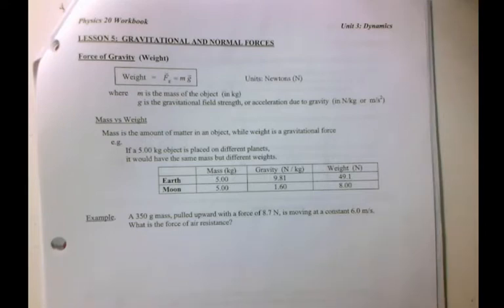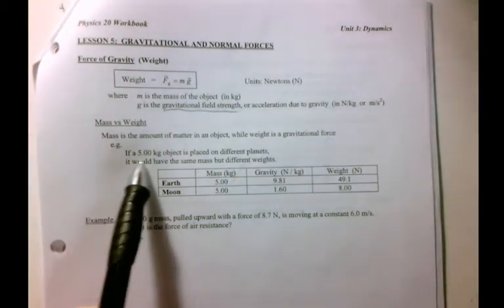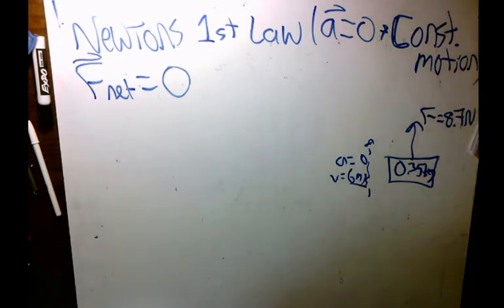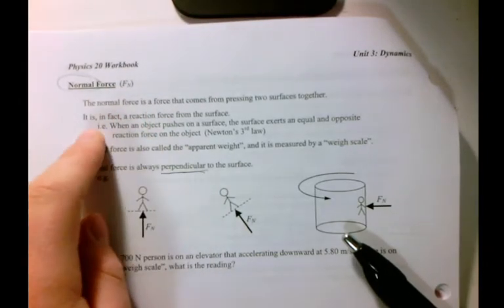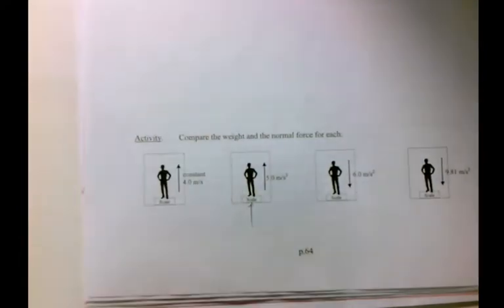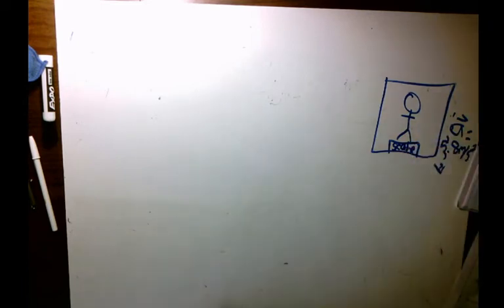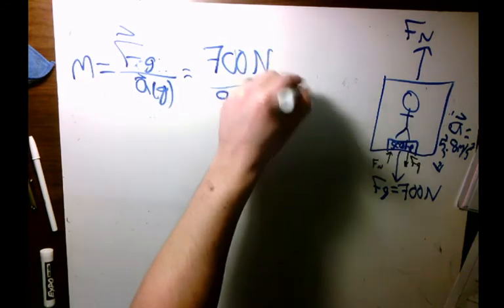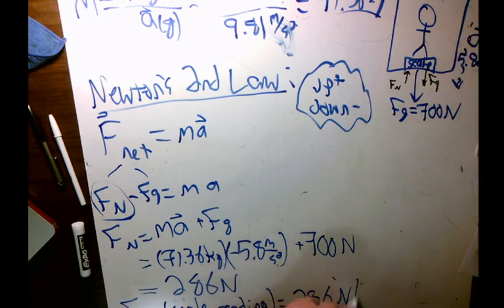U3L5 Physics 20 Normal Force